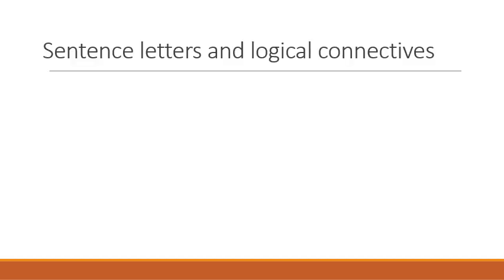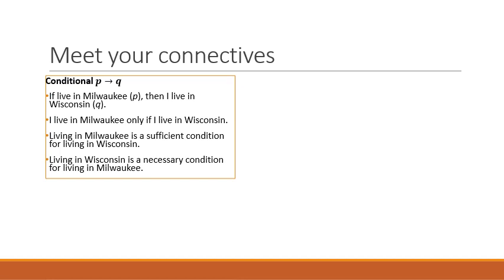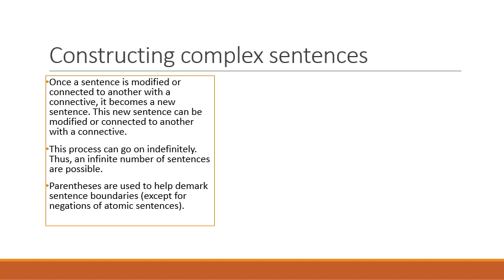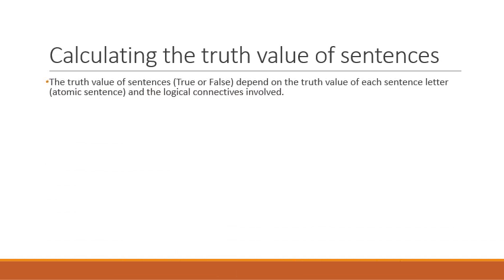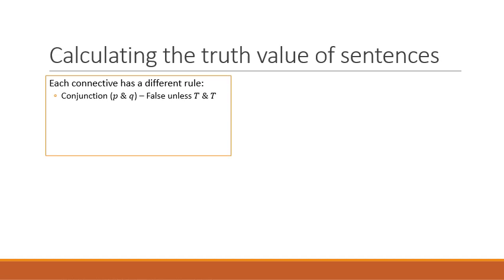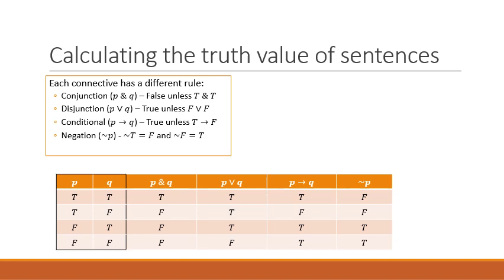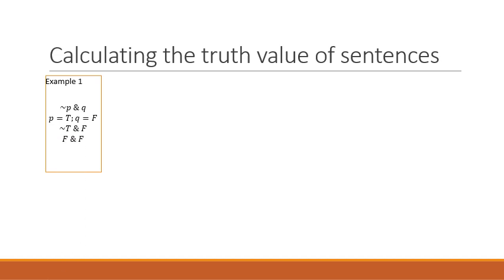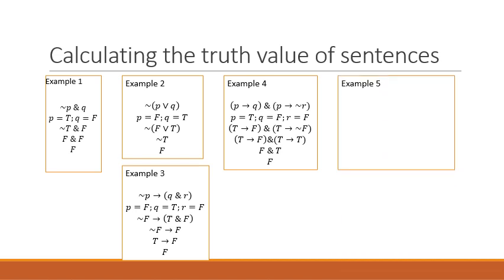2020F PHIL 101 T 000 [week 7] Introduction to Propositional Logic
Part 1 of chapter 6 material.